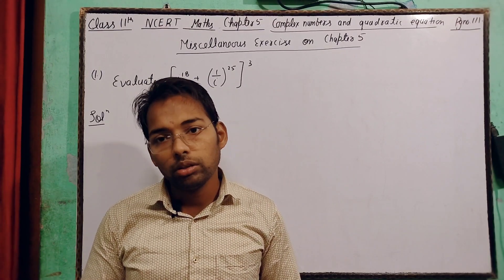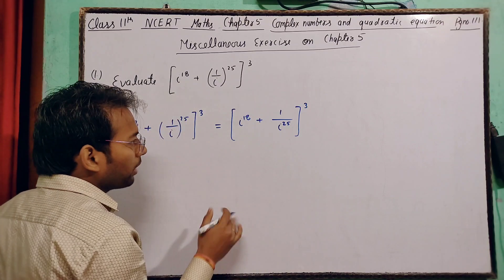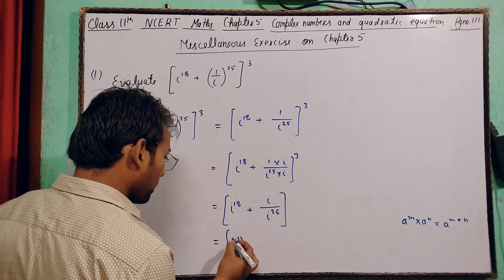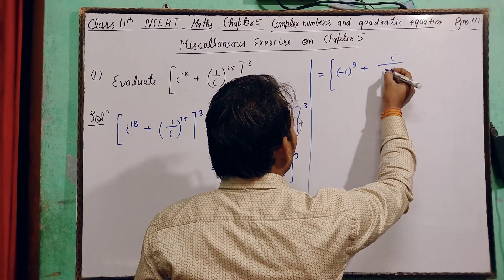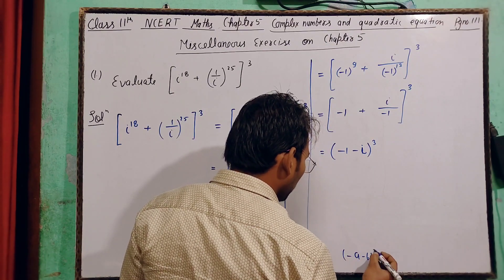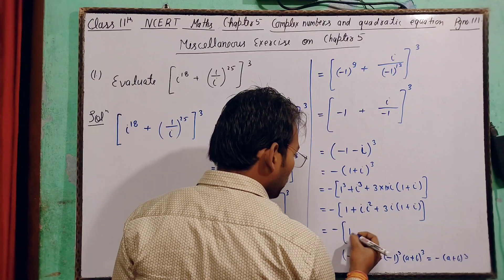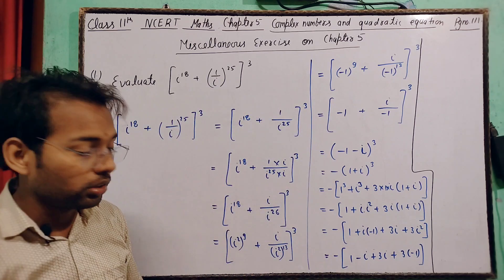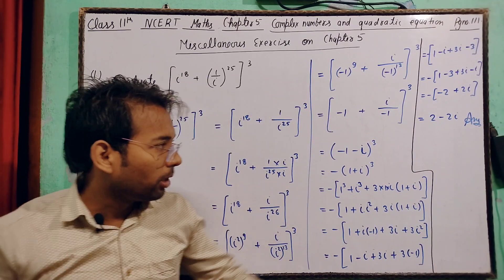class11#maths#chapter5#Q1#miscellaneousexercise#pgn112(complexnumbersandquadrat)ncert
Evaluate (i^18+(1/i)^25)^3